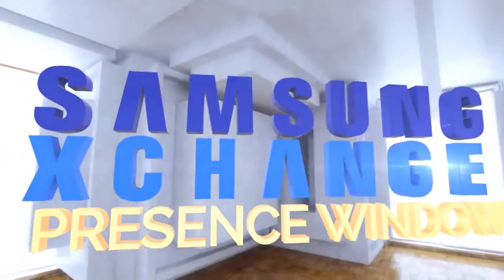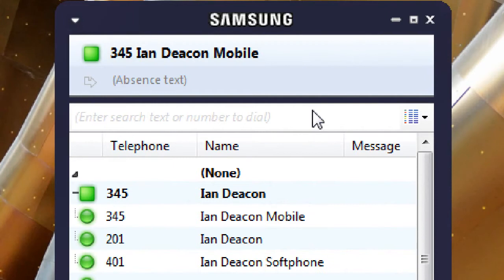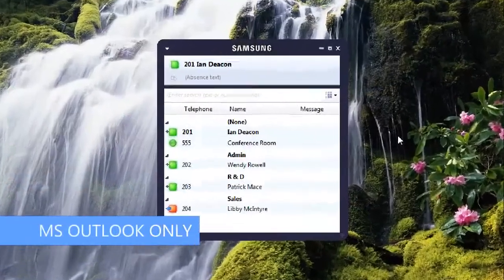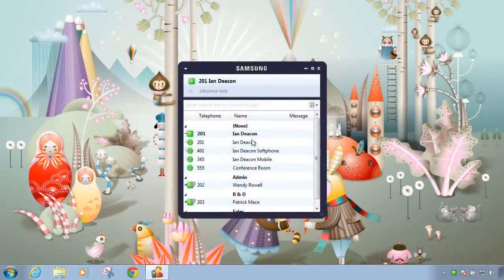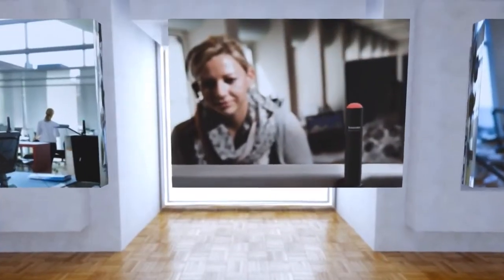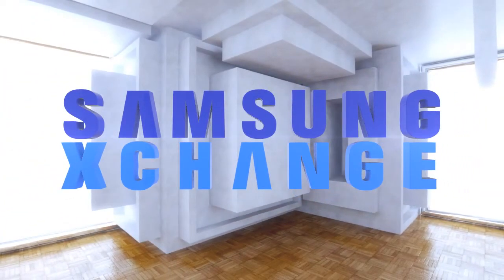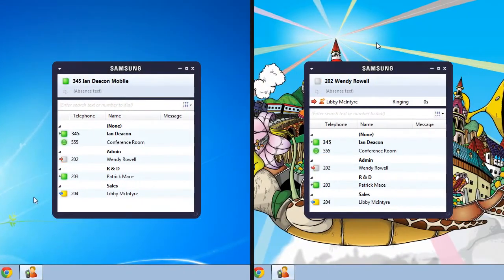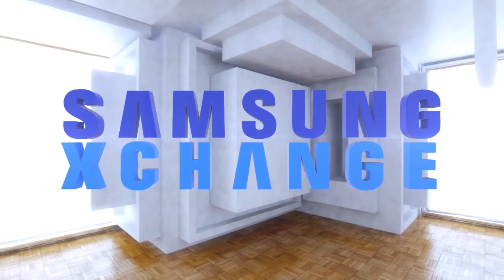Samsung Xchange Features | Samsung Communications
Learn about the features of Samsung Xchange.

Samsung Xchange is the UC application with a difference.  Samsung Xchange provides connectivity to your telephone and to your office computer, making you more productive.  When a call is received by your telephone, the caller’s telephone number (CLI) is displayed on your screen in a small, discreet, notification window and provides full call control functionality.